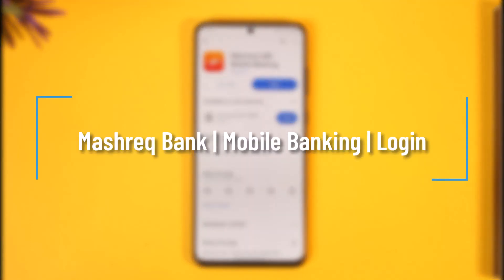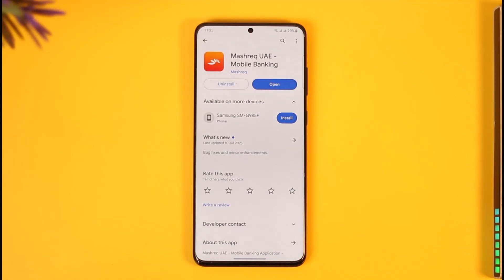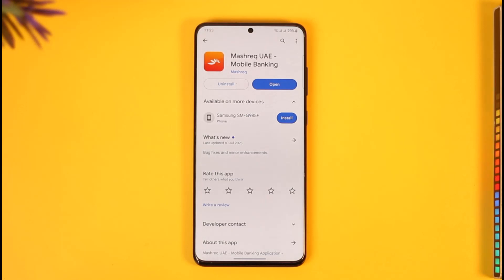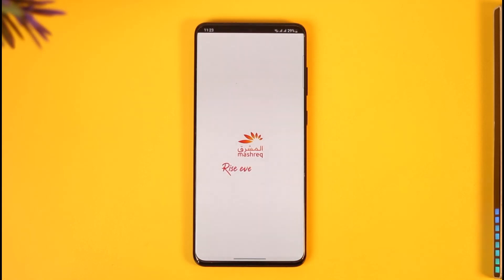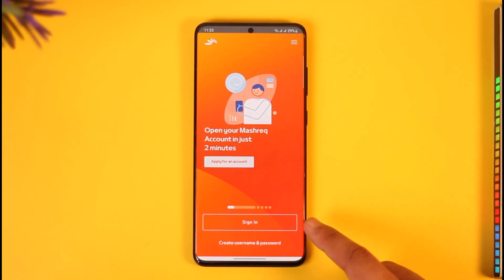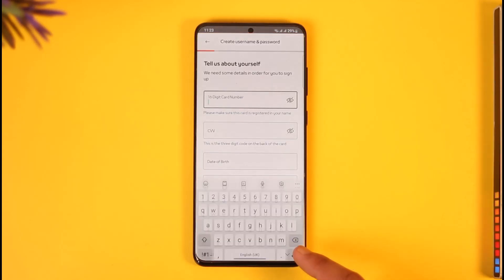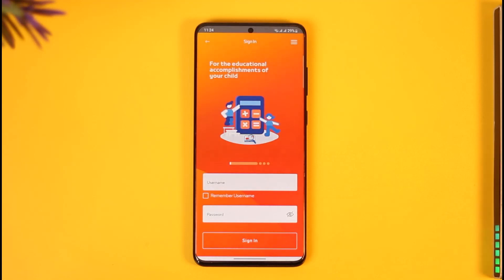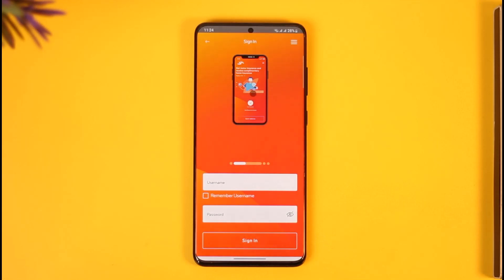Mashreq Bank Mobile Banking Login !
In this tutorial video, I will quickly guide you on how you can sign in to your Mashreq Bank mobile banking account. So, make sure to watch this video till the end. We try to be responsive to as many questions as possible.

► Chapters:
0:00 Introduction
0:11 Download App
0:27 Mashreq Bank Mobile Banking Login
1:07 Conclusion